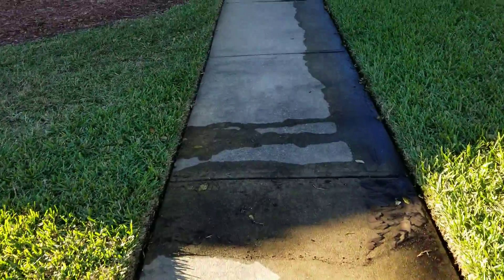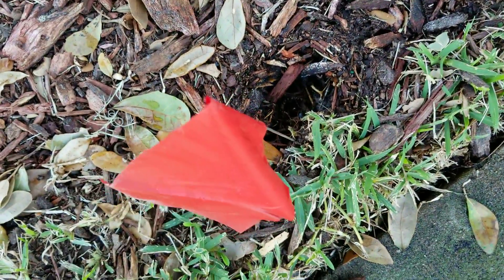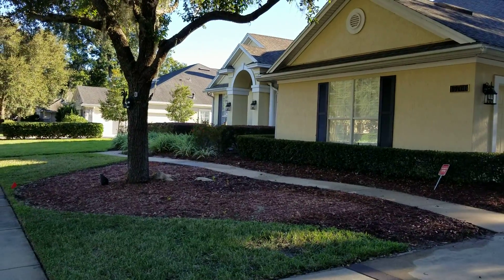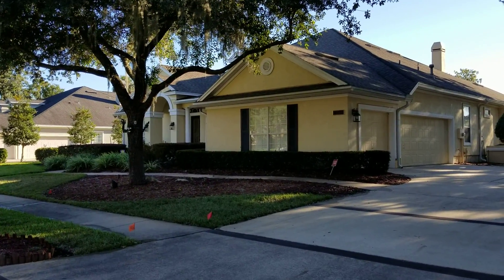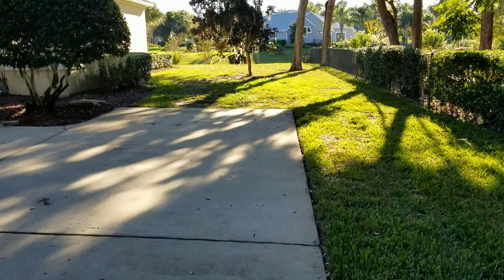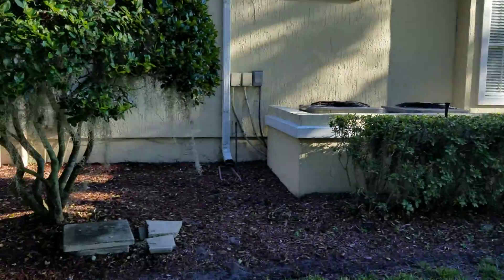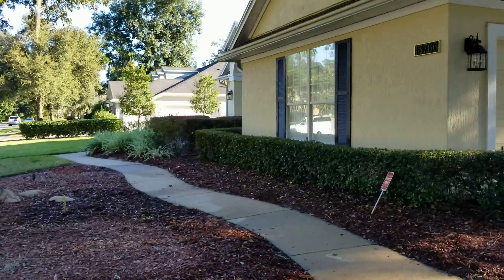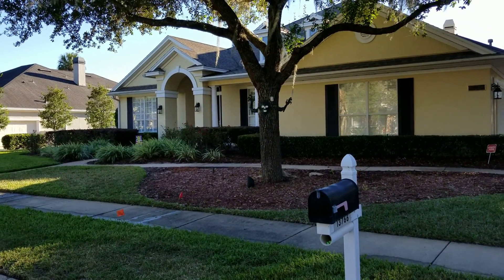Fall Landscape Update and Professional Lawn Repair - Before